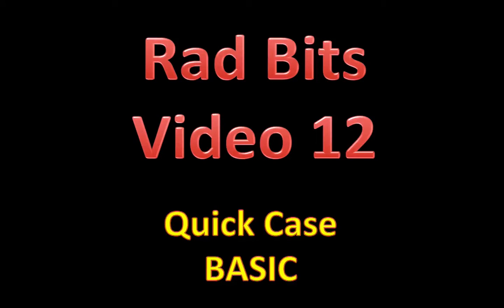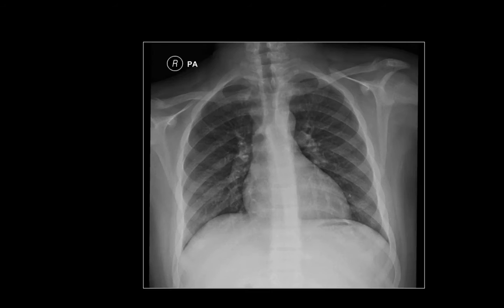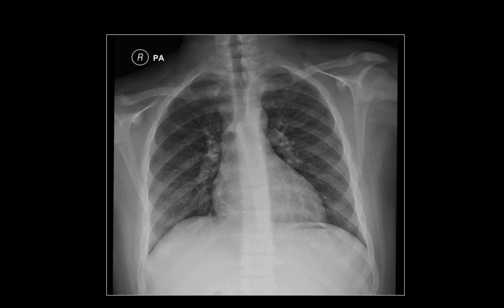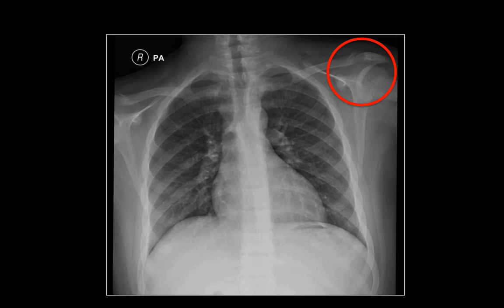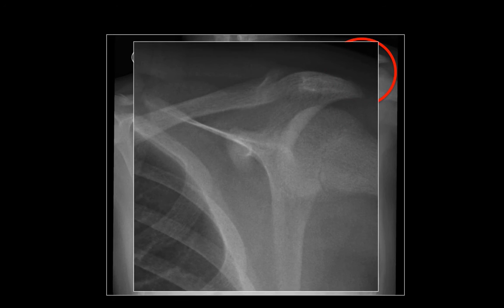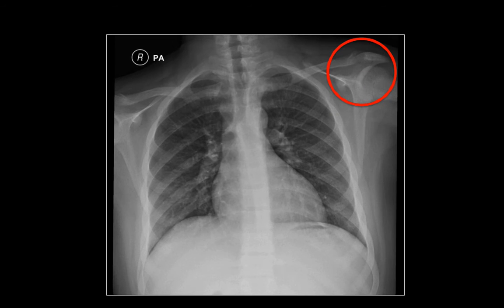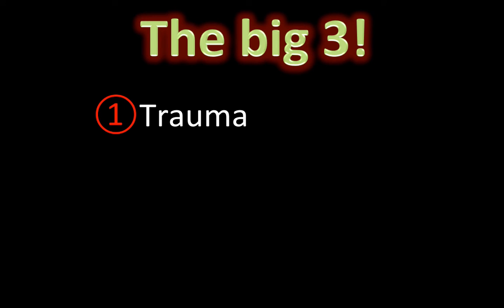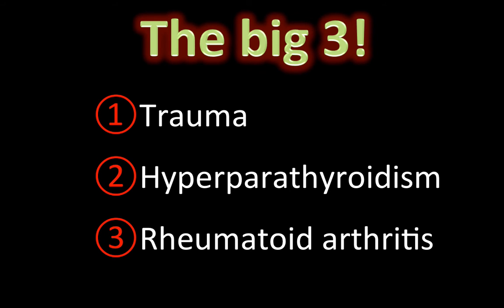RADIOLOGY BITS (QUICK CASE 12)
A 'basic level' chest imaging case.